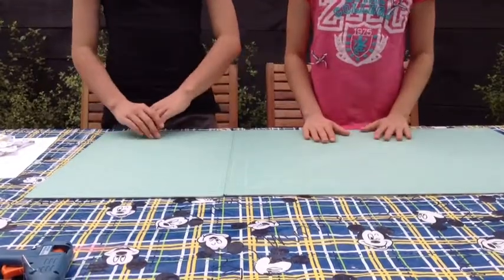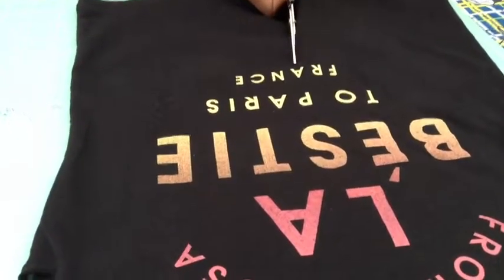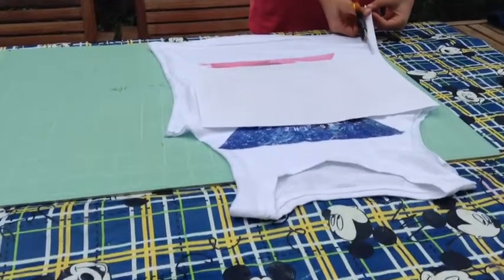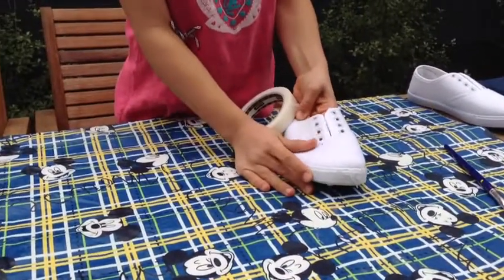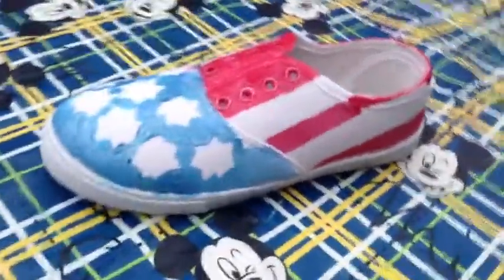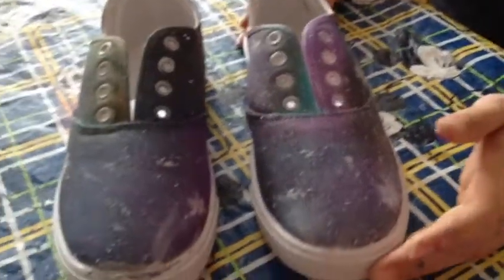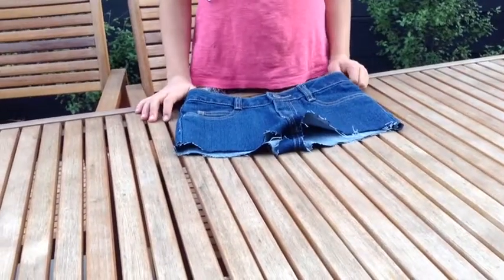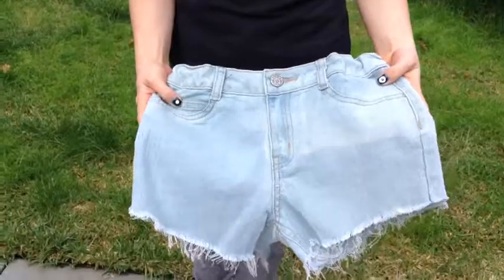DIYS With Clothes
Hey Guys,
Today we'll be showing you how to make some AWESOME DIYS with clothes and shoes!:)
Bellnita:):)